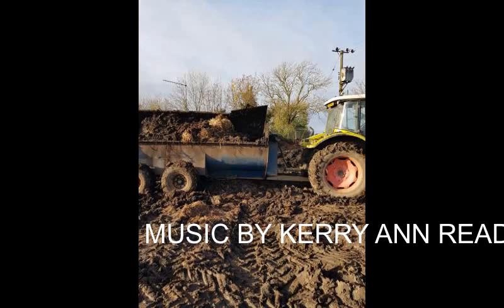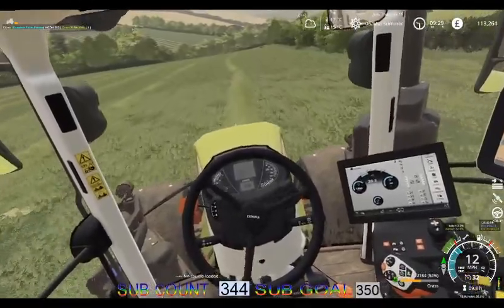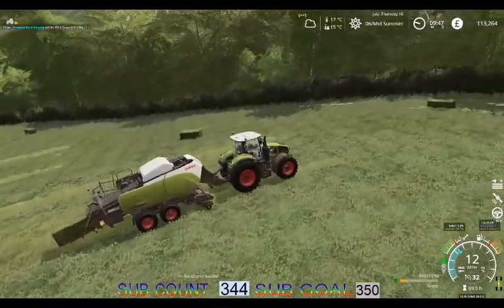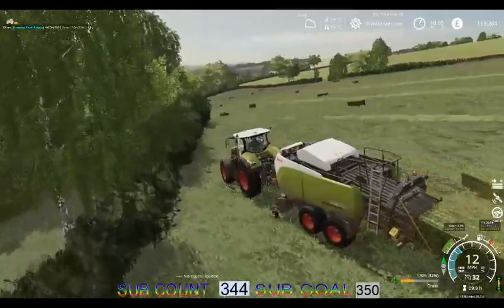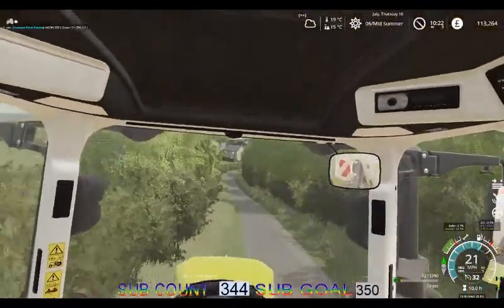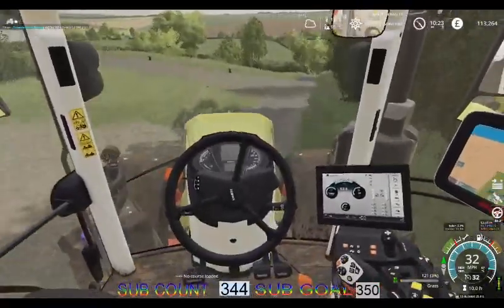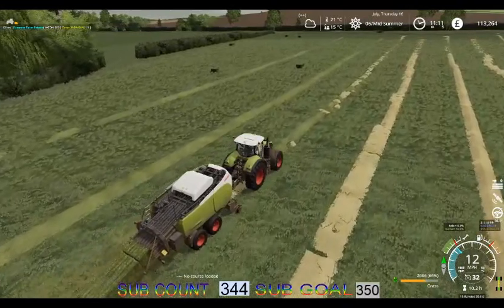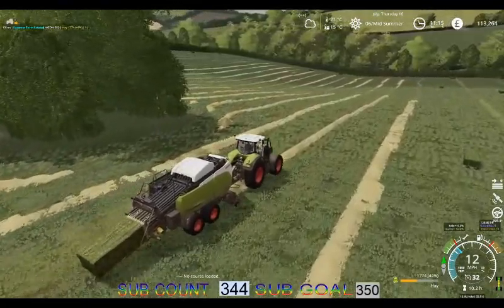farming simulator 19 OAKFIELD FARM PLATINUM EDITION EP 13